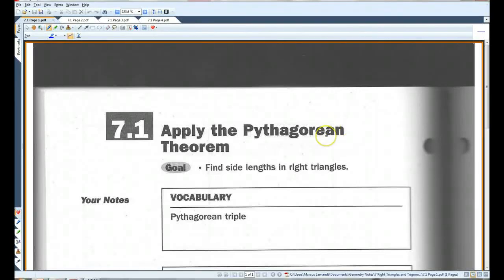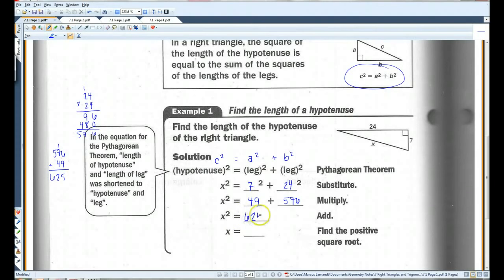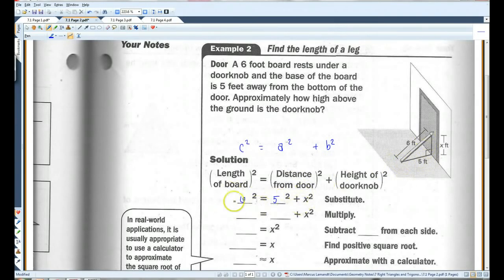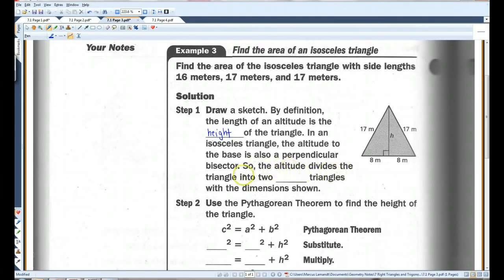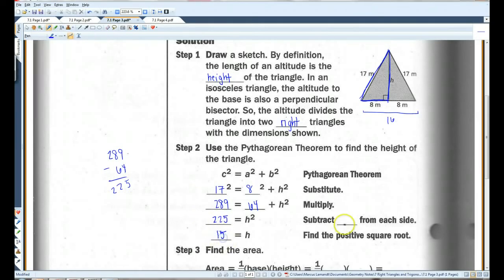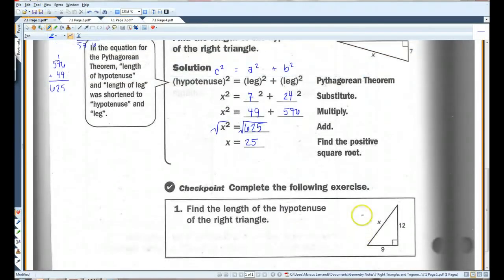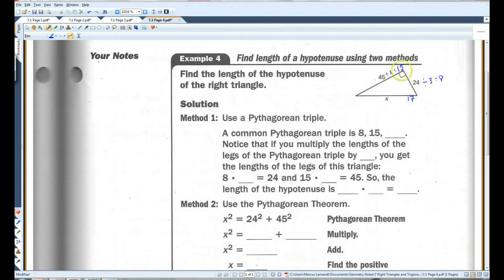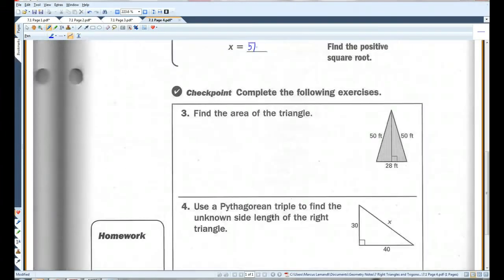7 1 Apply the Pythagorean Theorem